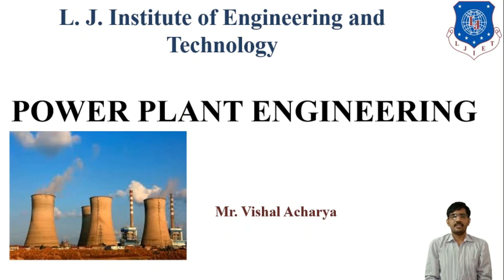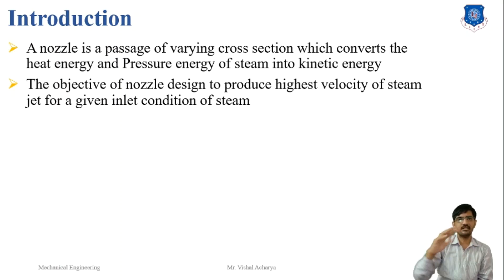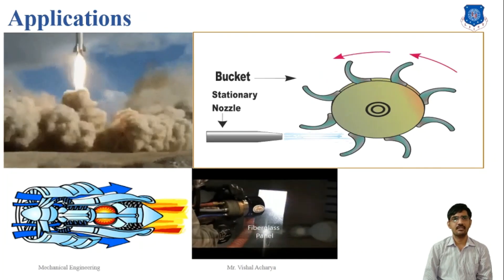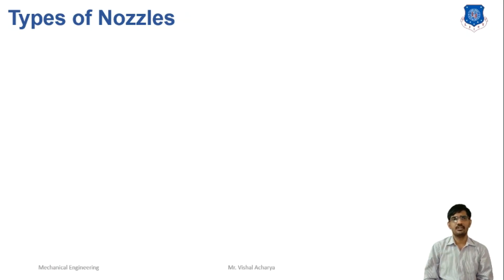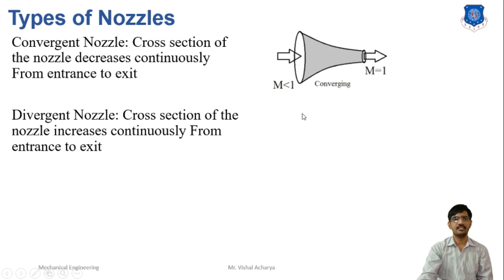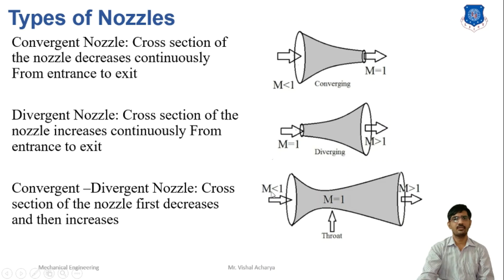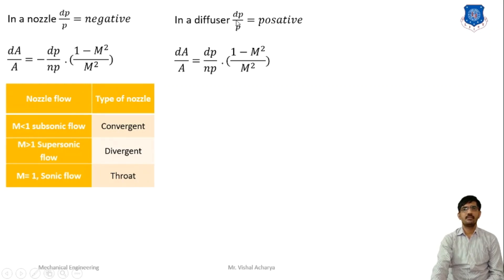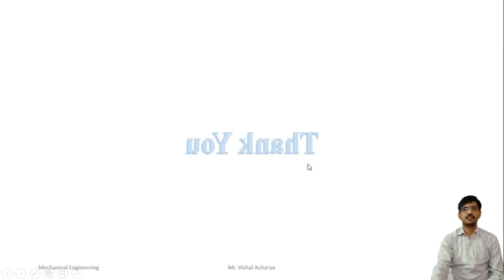L 17 Type of Nozzle, Mach Number for Steam Nozzle | Power Plant Engineering | Mechanical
Type of Nozzle
Steam Nozzle
Relationship between Area, Velocity and Pressure in Nozzle flow

Made @ LJIET